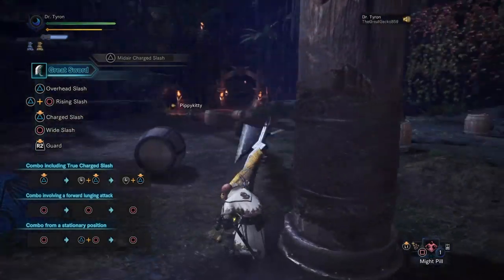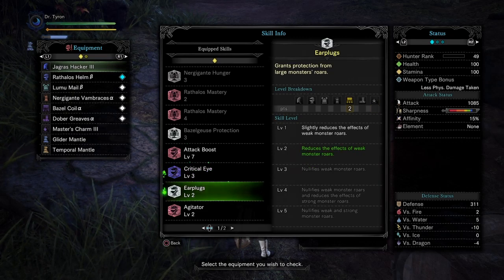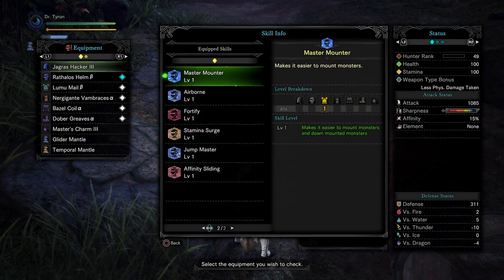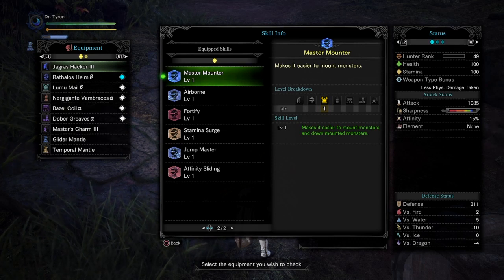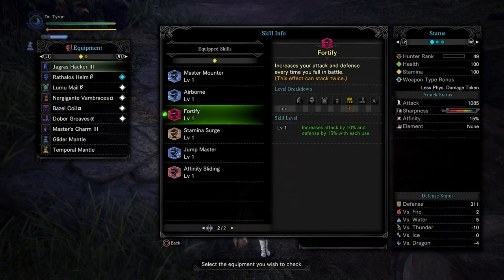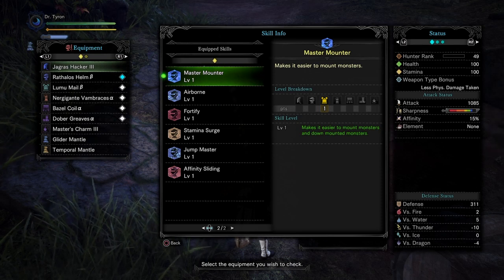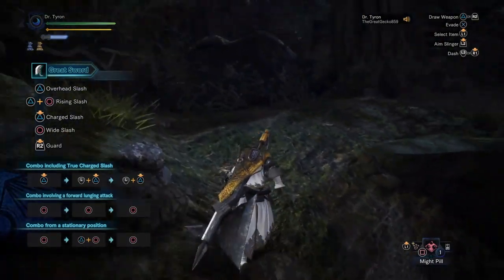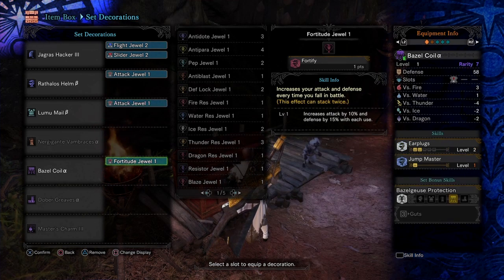mhw builds: mounting